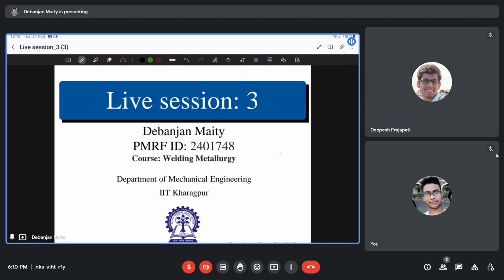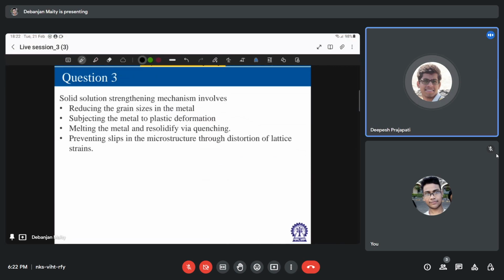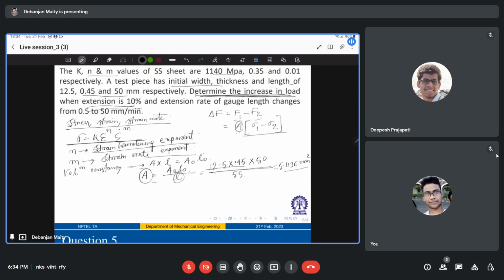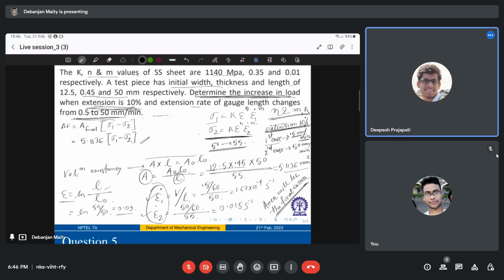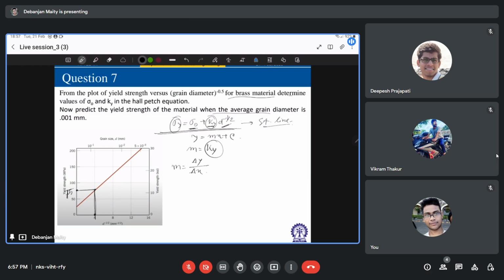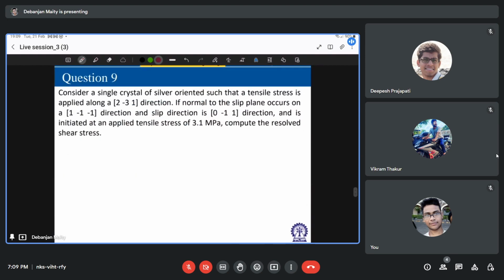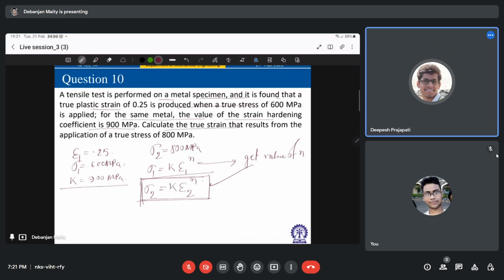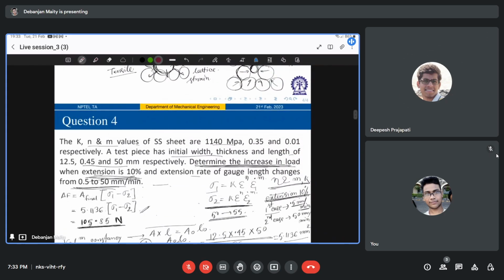Welding metallugy live session 3